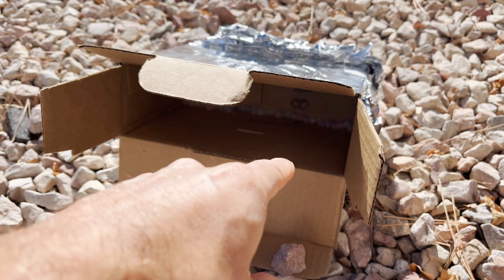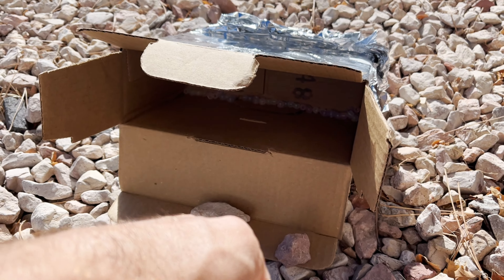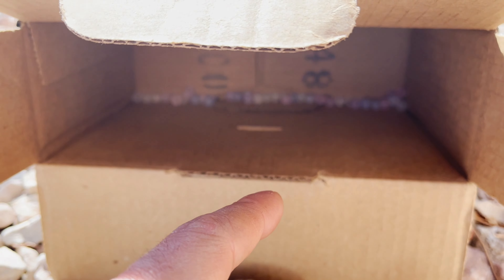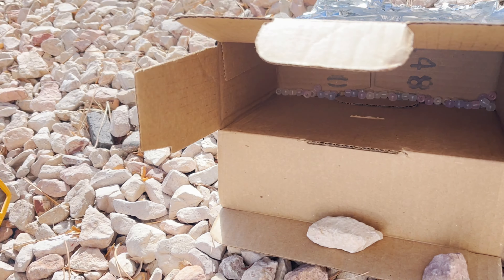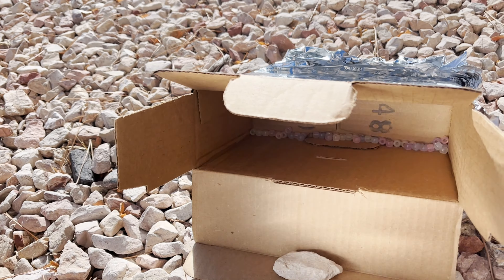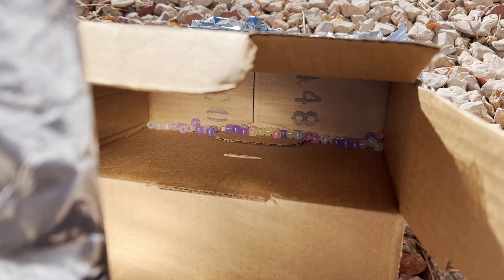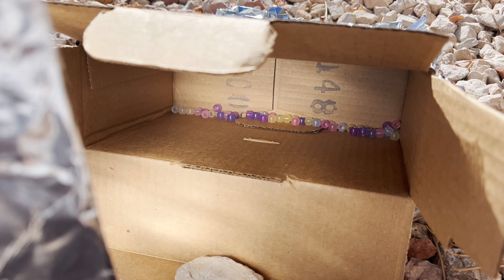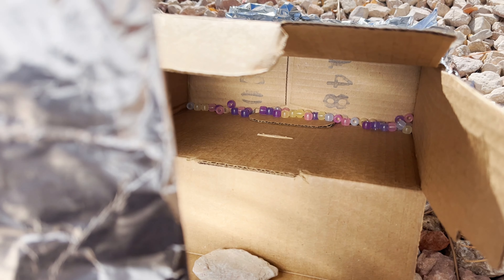P.5 Lesson 11 - Control for Testing Sunscreen UV Reflection